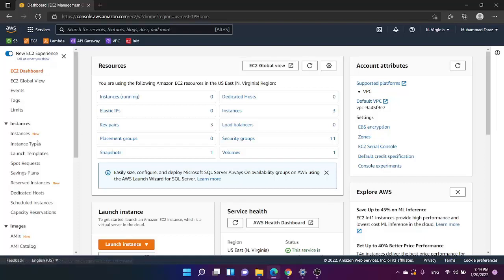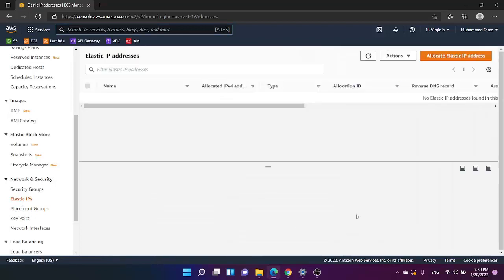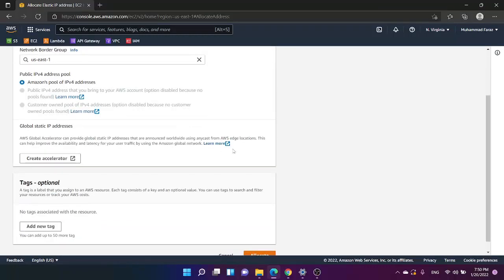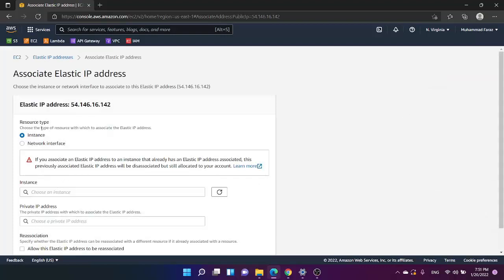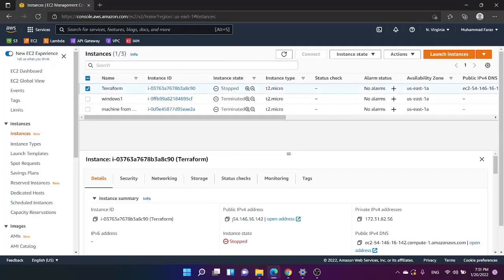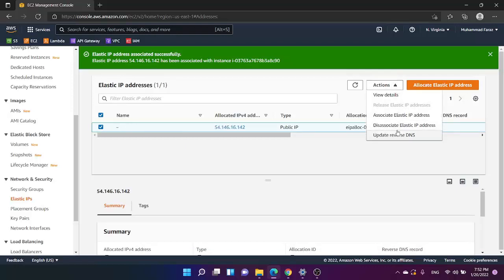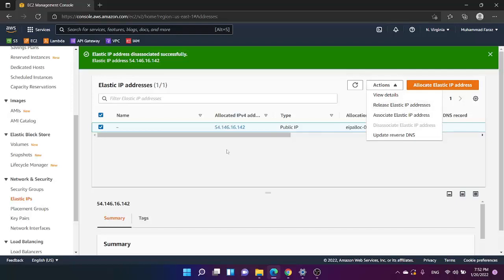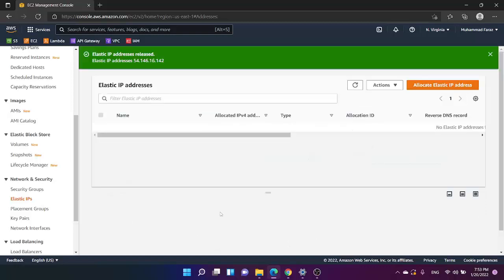How to Allocate Elastic IP from AWS and Associate with an EC2 Instance and Deallocate it